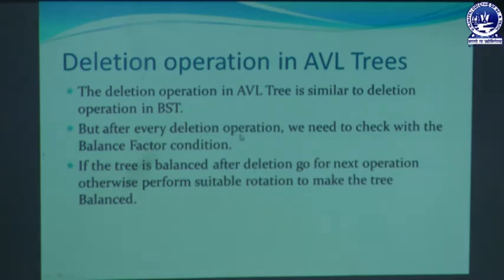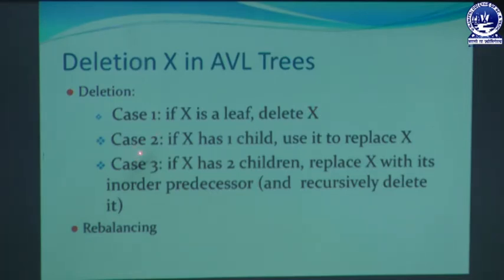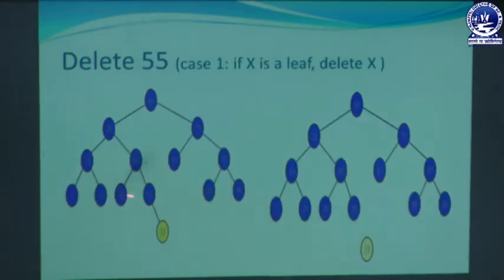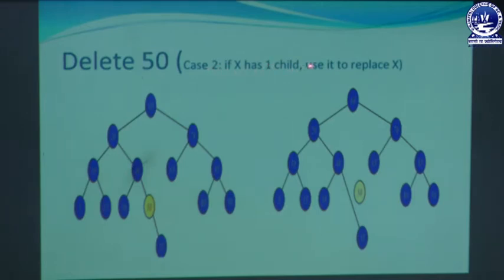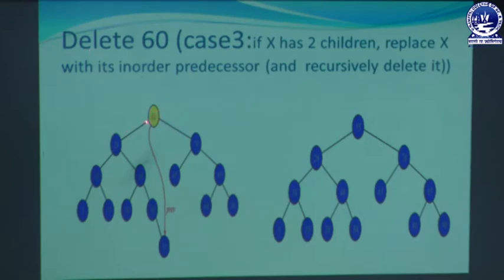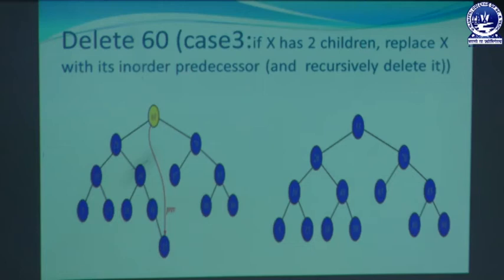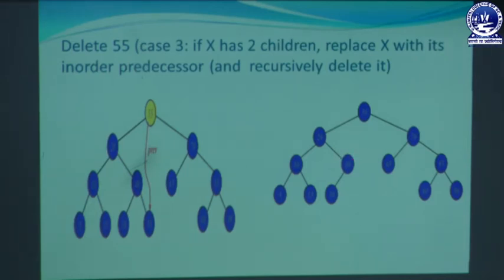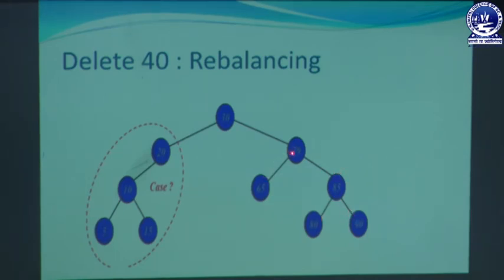DS : AVL Tree | Delete Operation.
This video is about the Delete Operation in AVL Tree.
This is described by Mrs. Rasmita Jena , HOD, Comp.Sc.